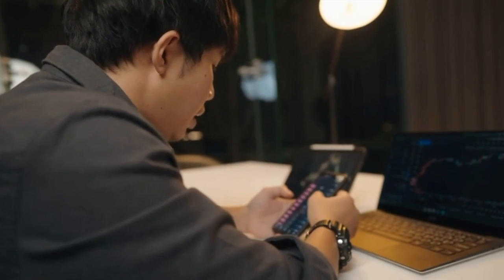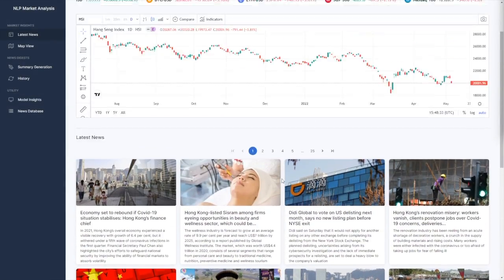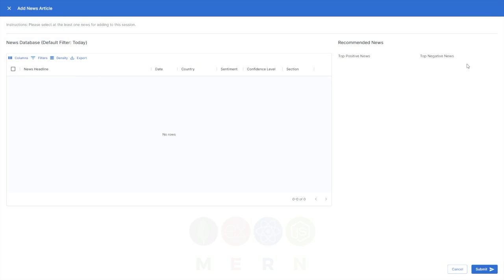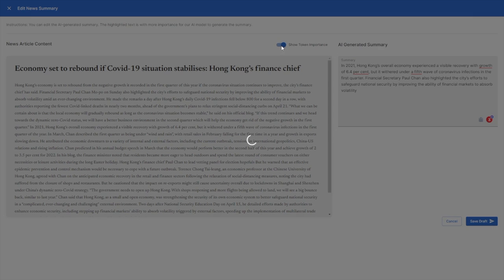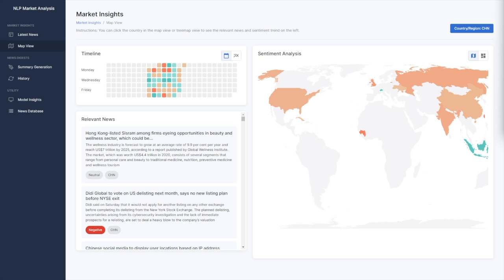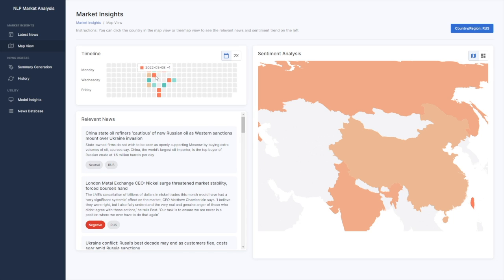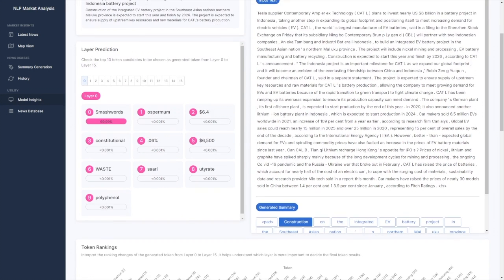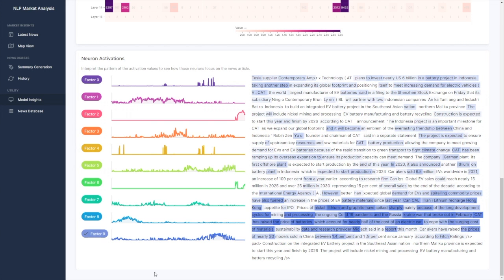Market News Digest System with NLP Abstractive Summarization and Explainable AI (Final Year Project)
Hello Everyone! My name is Andrew Fung, in this video, I will be showcasing our Final Year Project (FYP) which my group mates and I have worked for about a year, which is the Natural Language Processing Market News Analysis System.

Our main objectives are as follows :
- Build an abstractive summarization model to generate human-like market news summaries
- Test and Utilize various data visualization methods to assist understanding from more dimensions
- Design and implement a user-friendly web app interface for feature deployment

On a high level, our FYP can be divided into 3 big components, which are Data Preprocessing,  News Summarization and Analysis and Visualization (consisting of sentiment analysis, map view visualization and Explainable AI Visualization)

How I make my YouTube videos:
⌨️ Keyboard - Nuphy Air75 Mechanical Keyboard
🎙 Microphone - MAONO A04 Professional Podcaster USB Microphone
🖱 Mouse - Microsoft Bluetooth Ergonomic Mouse
🔌 Accessories - Laptop Docking Station for MacBook Pro